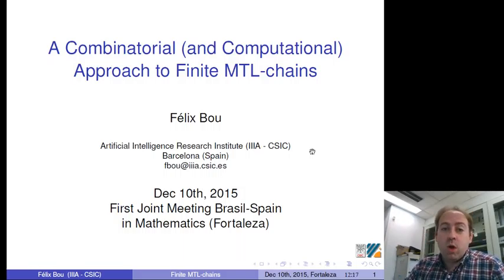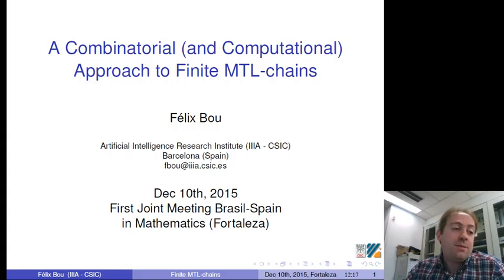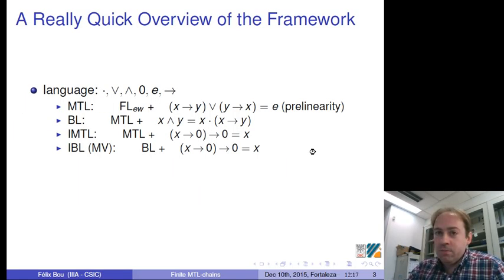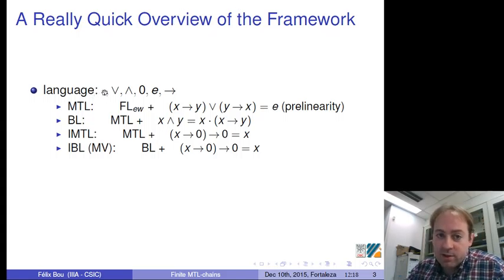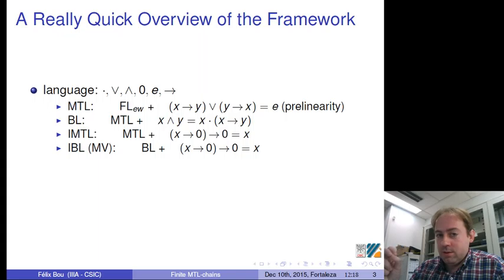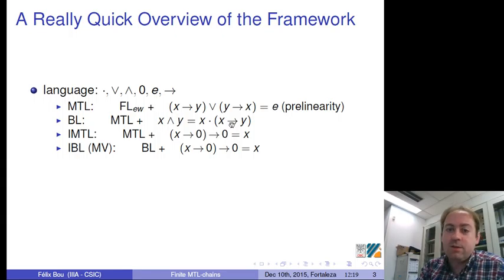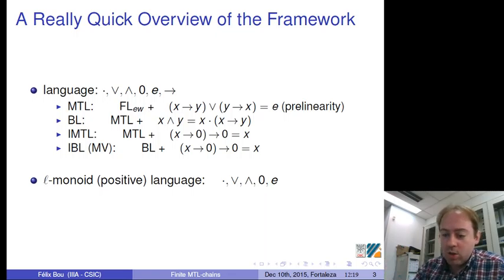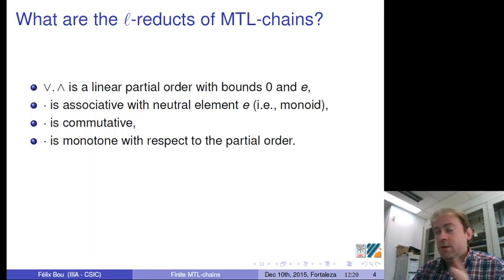Félix Bou - A Combinatorial (and Computational) Approach to Finite MTL-chains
Videoconference talk given by Félix Bou at the Special Session on Mathematical Logic and Set Theory of 1st Joint Meeting Brazil-Spain in Mathematics (Fortaleza, Brazil - December 2015).

Abstract:
The aim of this talk is to provide a better understanding of which monoidal operations appear in finite MTL-chains (i.e., the finite subdirectly irreducible algebras of the  algebraic  counterpart  associated  with  the  monoidal  t-norm  logic). We  remind  that
MTL-chains  are  exactly  the  FLew-algebras  which  are  also  finite  chains. Moreover,  it is very easy to introduce them without requiring any logical background.  They are the commutative monoid operations over {0, 1, ..., n-1} (for some finite cardinal number n) such that n-1 is a neutral element, and the monoid operation is monotonic with respect to the standard order in {0, 1, ..., n-1}.